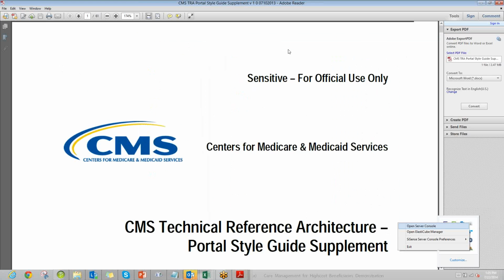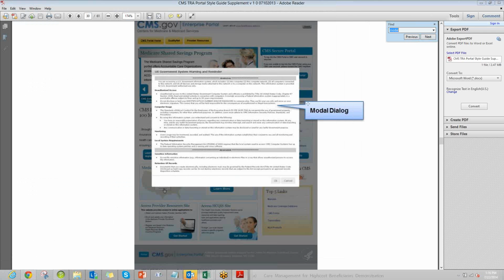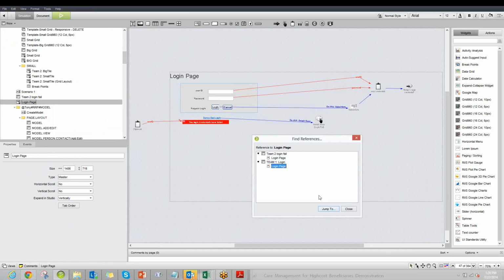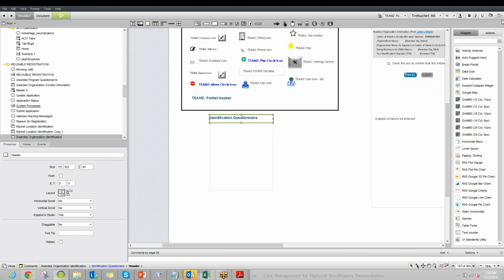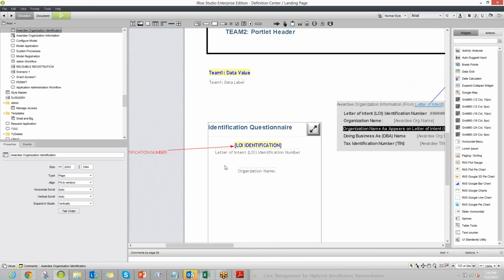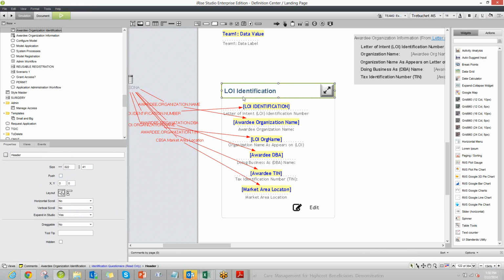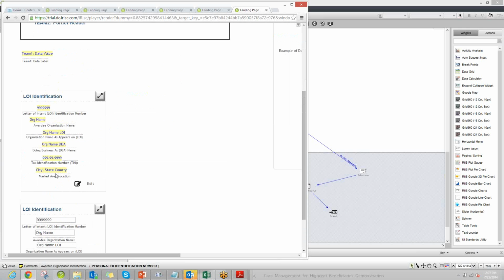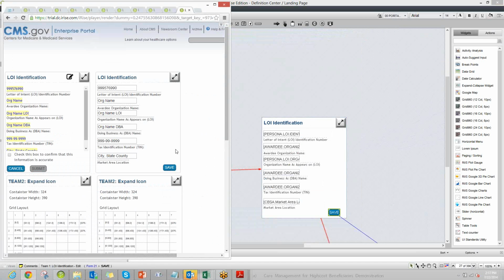2014 07 22 13 05 Tuesday 1pm Team 1 Weekly JAM Session